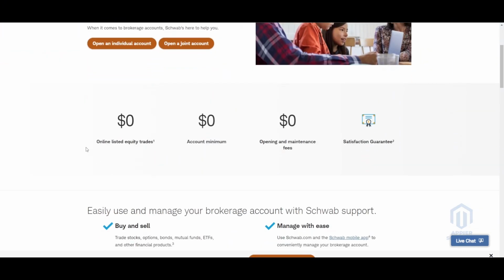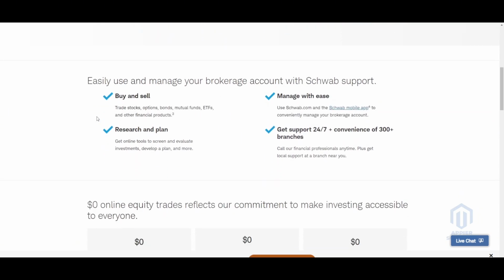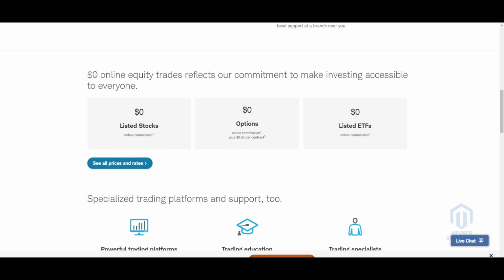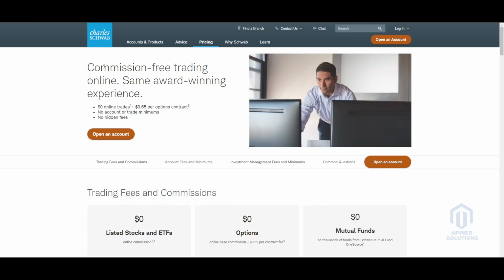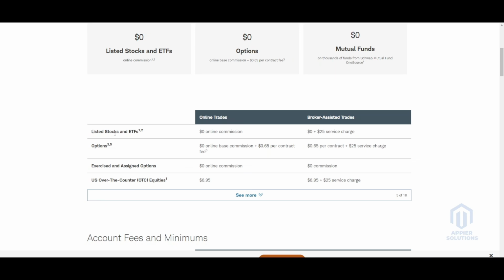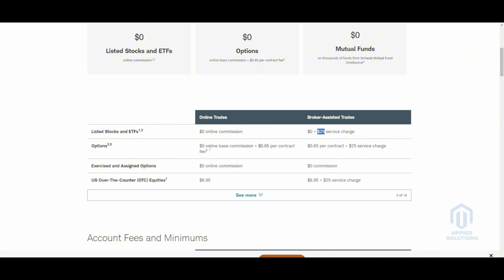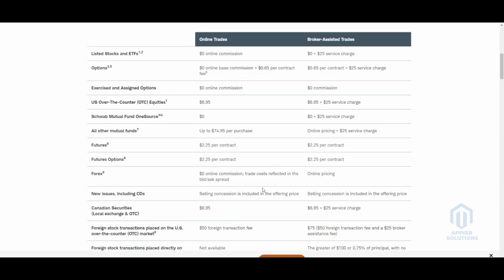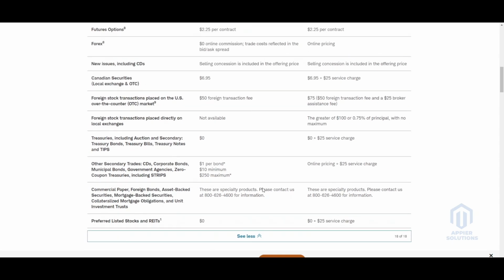Charles Schwab Brokerage Account Review (2025 ) | Pros and Cons - Detailed Overview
Welcome Here's Charles Schwab Brokerage Account Review | Pros and Cons | Detailed Overview.